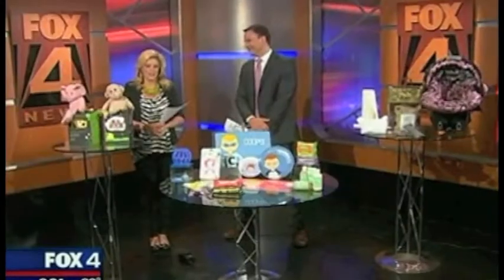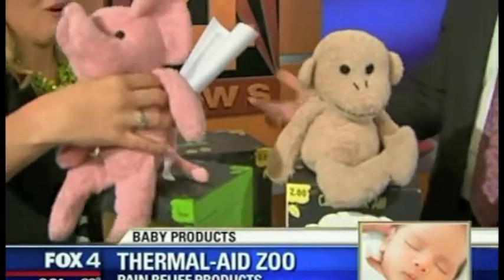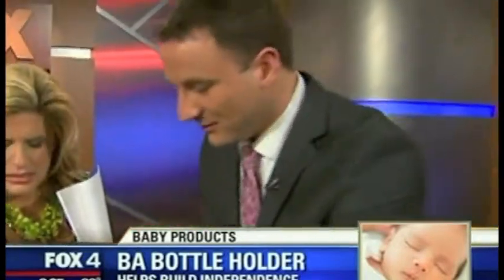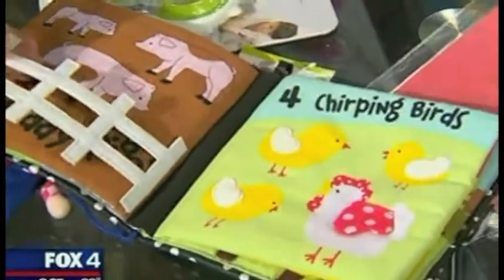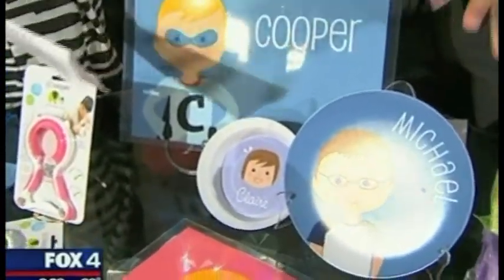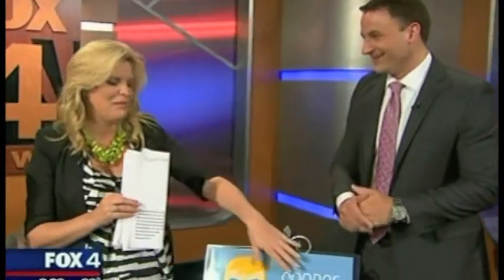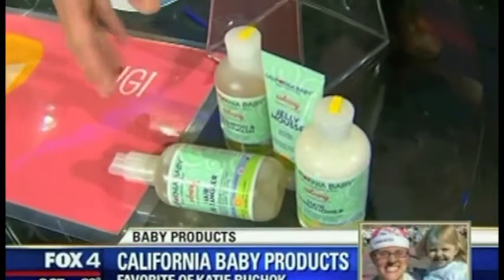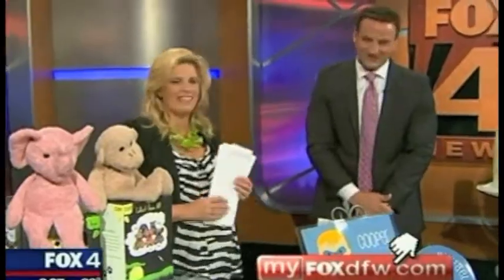LH- news shot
Unique shower gift! Have an infant and a toddler or twins? This is the perfect solution. Li'l helper TM bottle holder makes bonding time special. The li'l helperTM helps encourage baby's gripping tendency, teaching them to hold their bottle much sooner. Available in four colors; Pink and blue and two neutral gender colors, green and gray. or search a store near you!